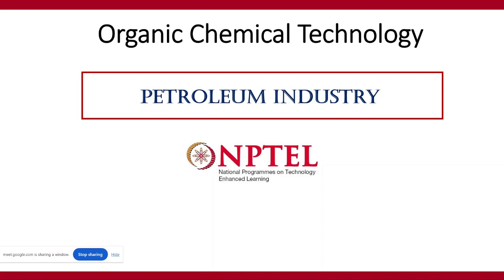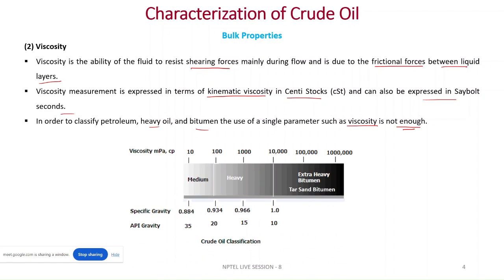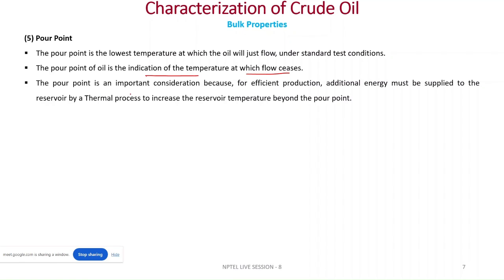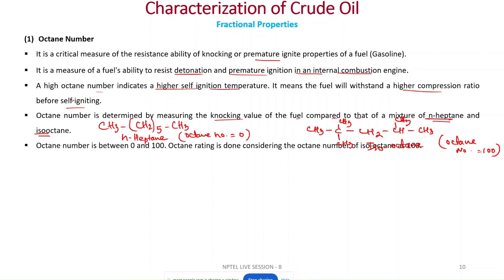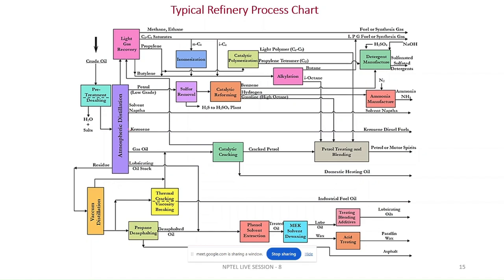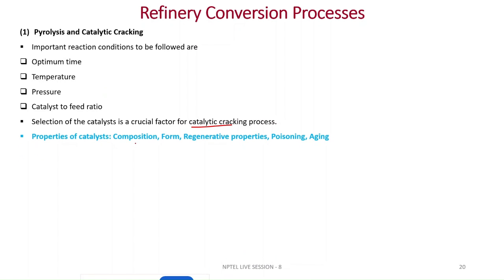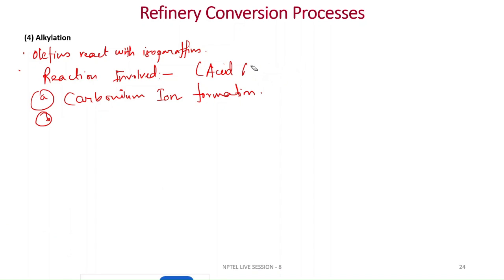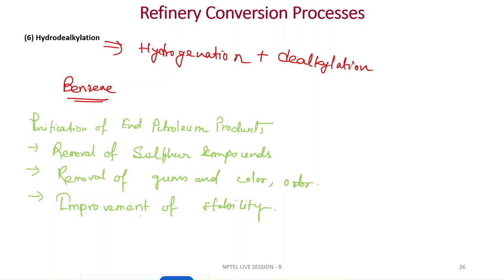Petroleum Industry (PART 2) - Organic Chemical Technology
A detailed video on crude oil characterizations and petroleum refinery operations